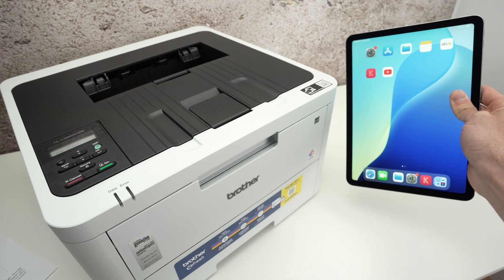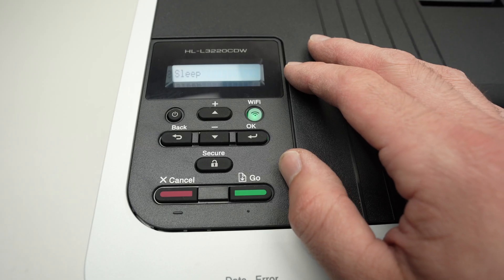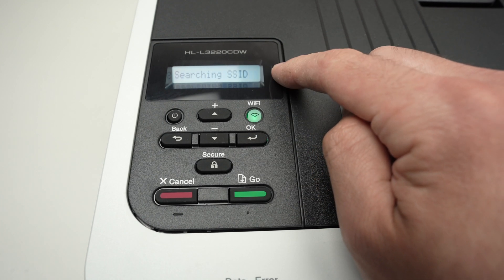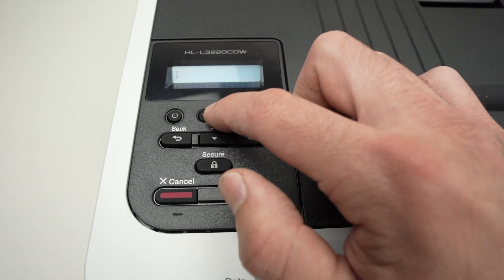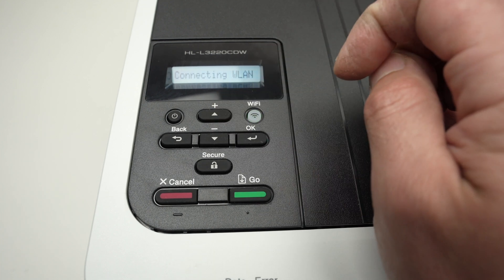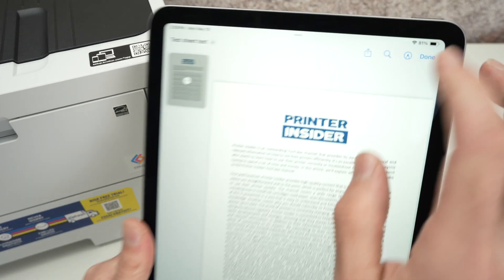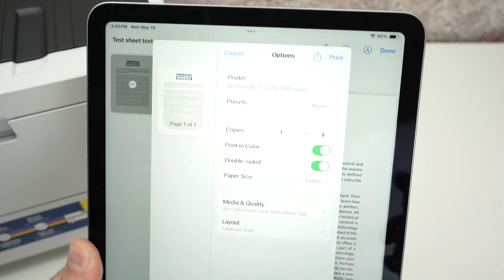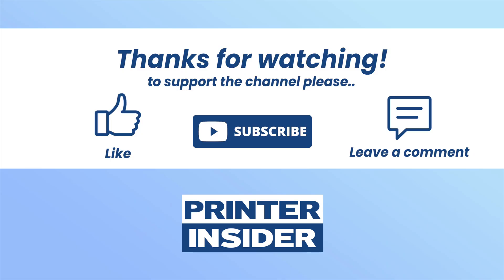Brother HL-L3220CDW : How to AirPrint (iPhone, iPad & Mac)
Quick guide on how you can use the AirPrint feature of your Brother HL-L3220CDW color laser printer to print using your Mac, iPad or iPhone.

Compatible Replacement Ink:
➜ Cheaper InkNI Replacement Toner XL
➜ Brother Genuine Black XL Toner